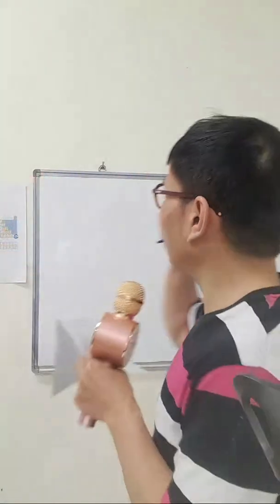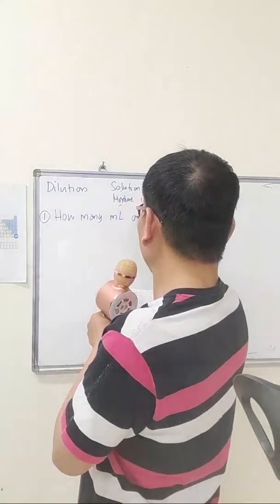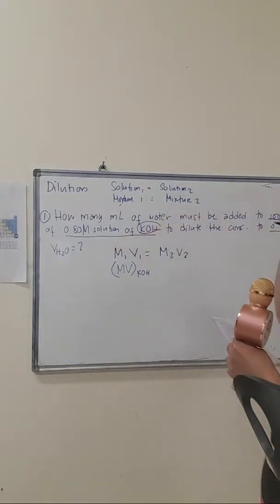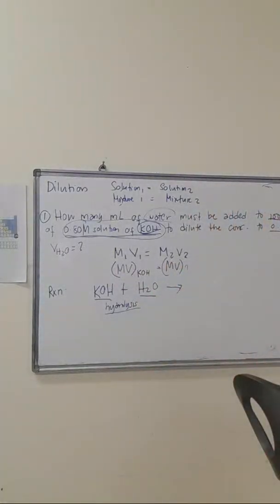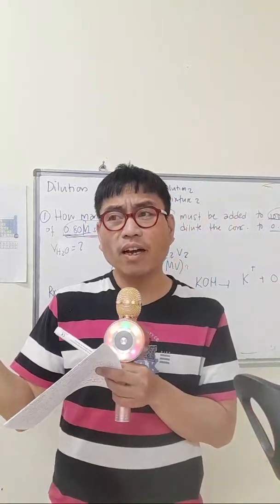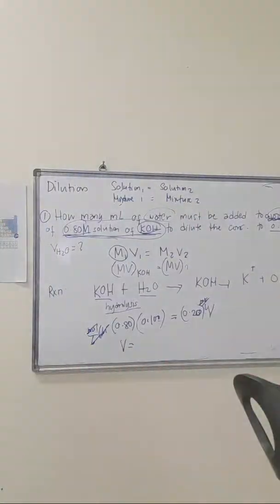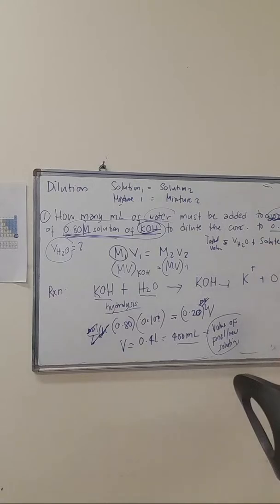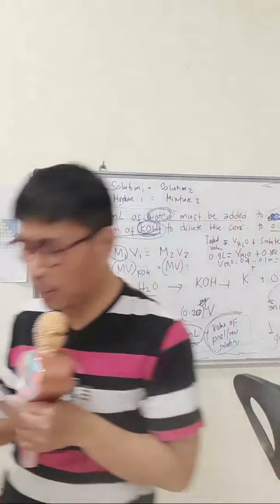Dilution / Concentration - Part 2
Dilution Concentration formulas: M1V1 = M2V2 and NV1 = N2V2 where N = Normality and M = Molarity and V = Volume of Solution